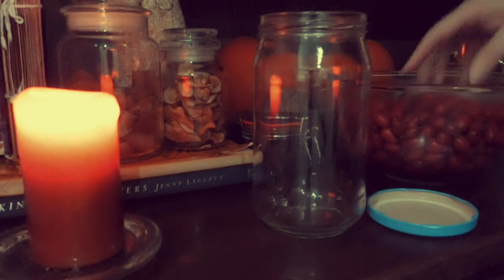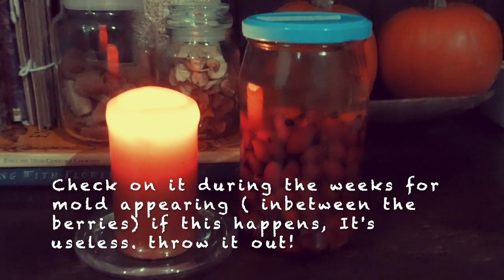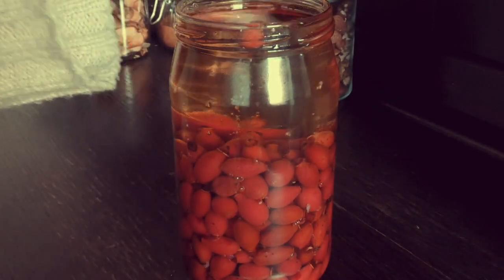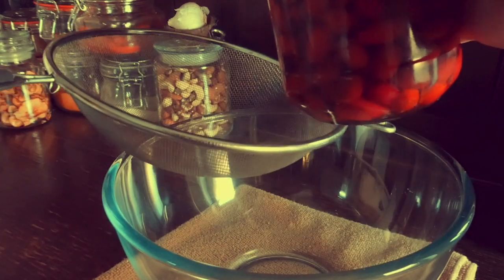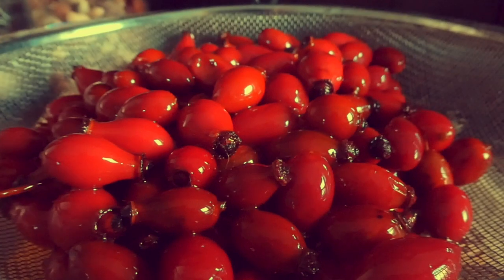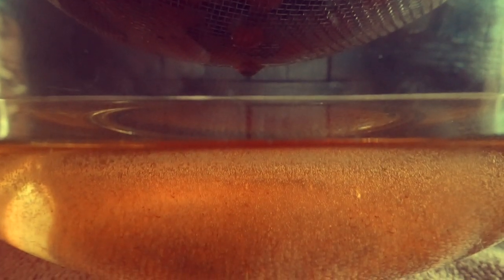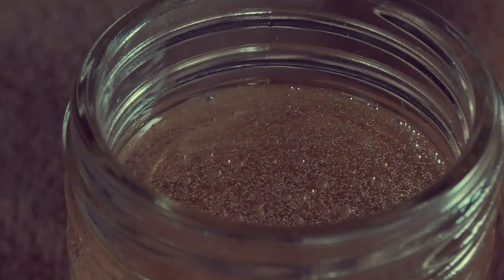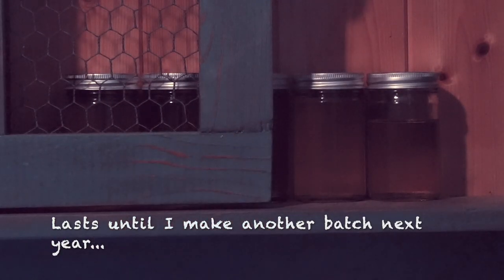ROSEHIP SERUM /How to make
Hi, In this video I share the process of making Rosehip Serum using Wild Foraged Rosehips and Avocado Oil.  It is such an easy process which hold many benefits . It is an oil I personally use for my face and body and hair.

More of my videos regarding the rosehip and what I make with them.

ABOUT
Hi,  I'm Tallulah PL Grey an English Multidisciplinary artist currently living on the Brecon Beacons in South Wales, United Kingdom. On my channel you will discover my Secrets to creating  and as the changing seasons massively influence my creativity you may discover my creations hover between Dark Whimsical Fairy-Tales and semi-abstraction and form imaginative , often other worldly story telling that mirror my inner thoughts , experiences and outlook on the world often inspired by my interest in Folklore,Nature, FairyTales, Magic , History and Green WitchCraft, all of which I attempt to share elements of in my videos.

-MUSIC
And music by myself.

March 2023